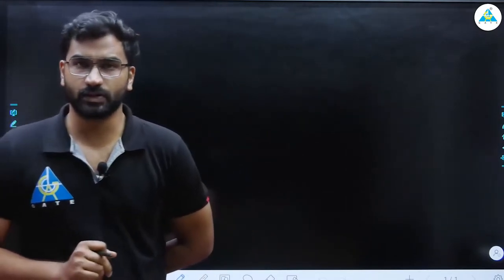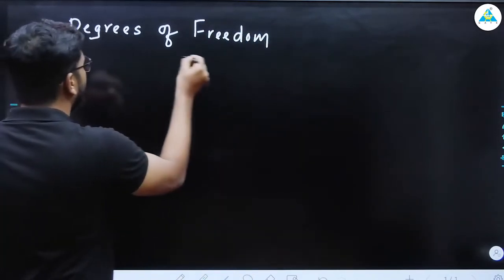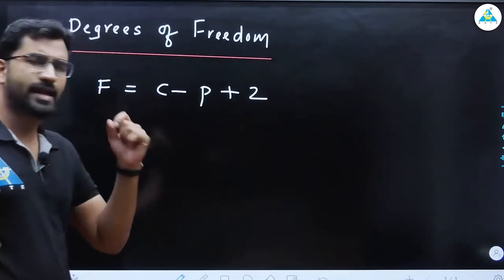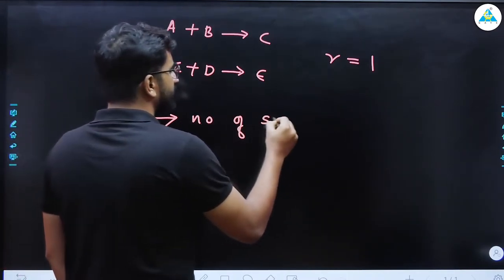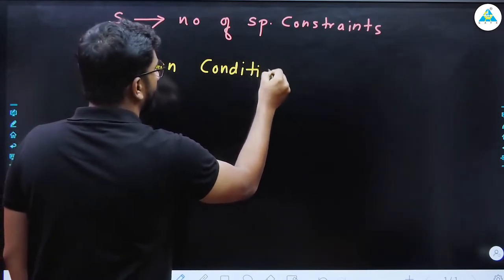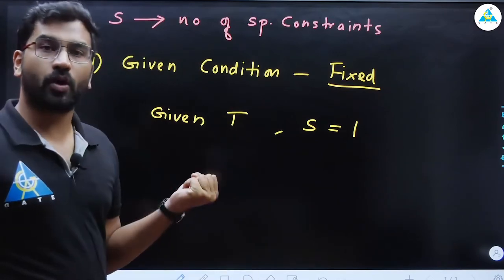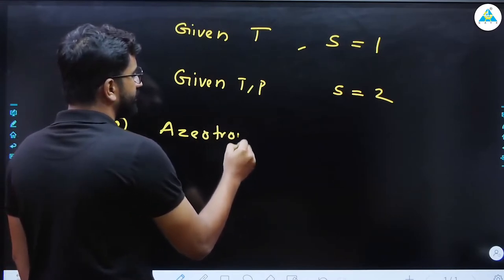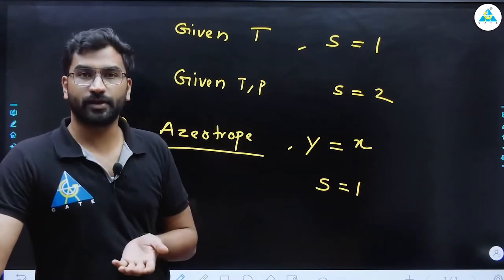#1 DEGREES OF FREEDOM FOR GATE 2023 PART 1 BY HARISHANKAR SIR# CHEMICAL ENGINEERING THERMODYNAMICS#